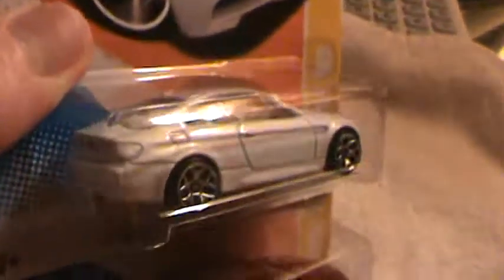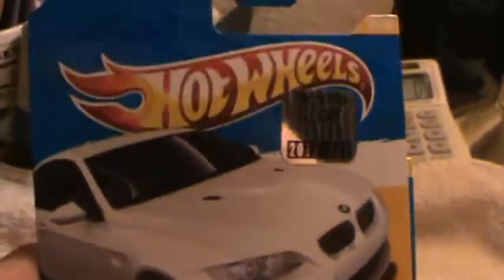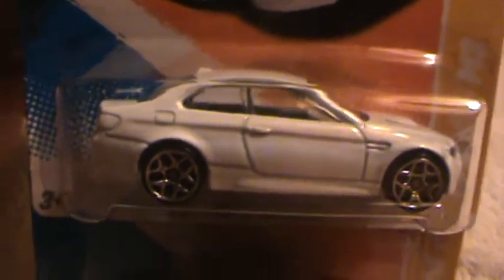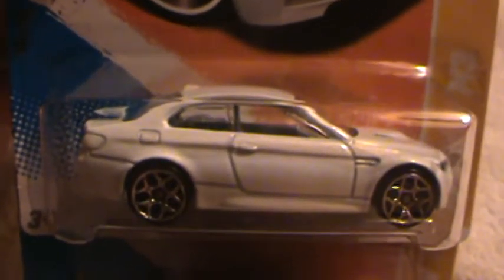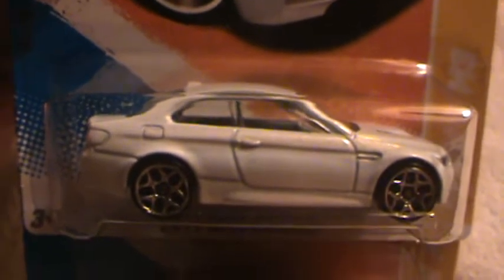2010 BMW M3 2011 new models series Hot Wheels